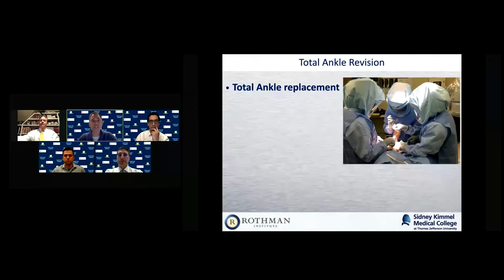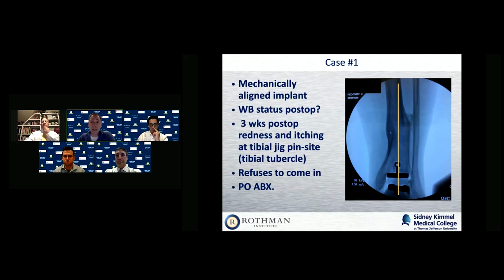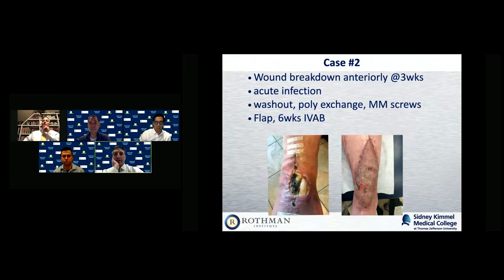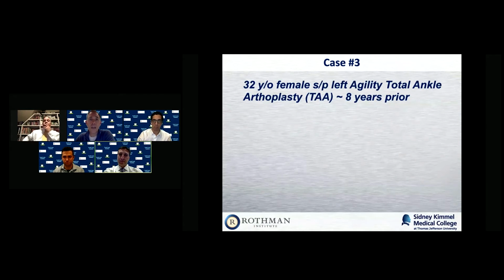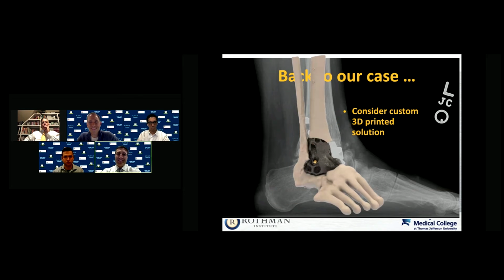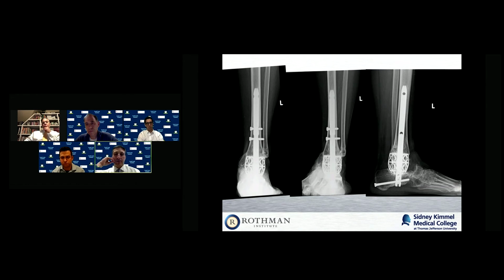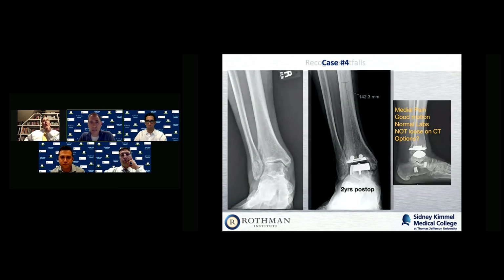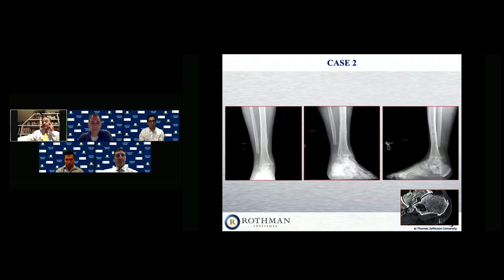9pm - Total Ankle Revision & Salvage (Foot and Ankle Townhall)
Join us for the 9pm session of the Parekh Family Foundation "Foot and Ankle Townhall" where we talk about Total Ankle Revision and Salvage  (ft. Drs. Selene Parekh, David Pedowitz, Joseph Daniels, Brian Winters, Justin Tsai, Daniel Fuc)!